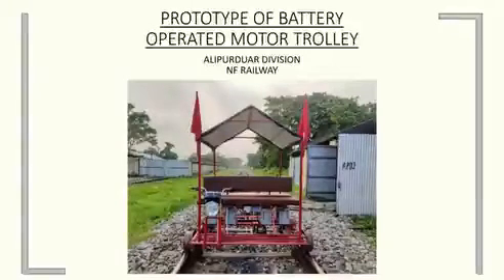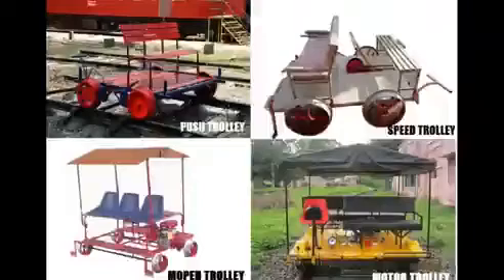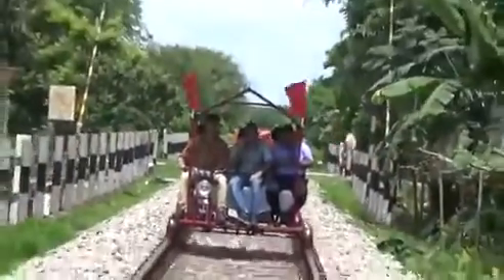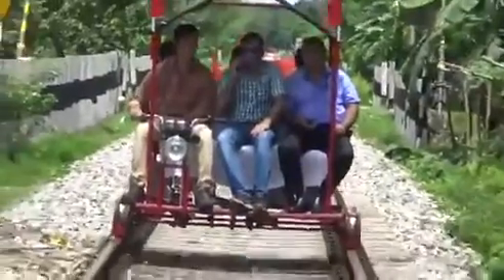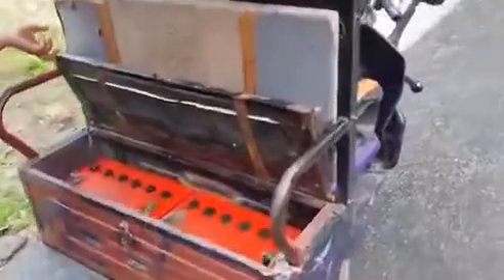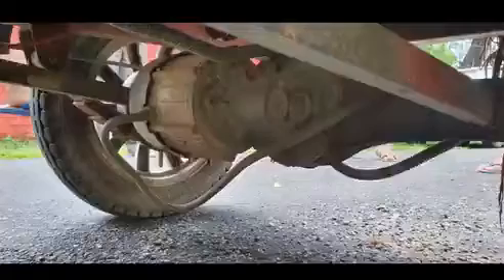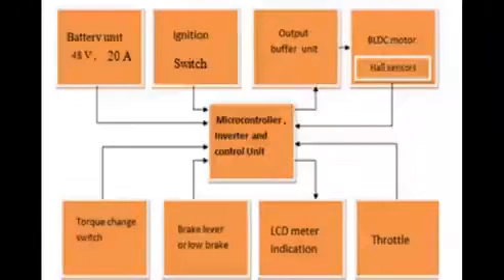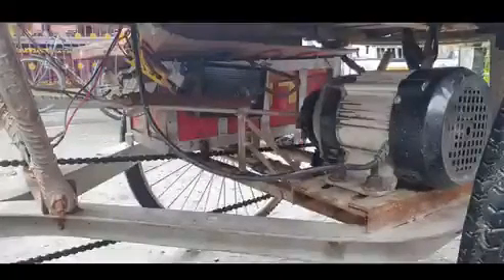Alipurduar has fabricated first prototype of Battery Operated Motor Trolley, for track inspection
Alipurduar Jn Division in Northeast Frontier Railway has fabricated first prototype of Battery Operated Motor Trolley,  used for track inspection by officials.

These trolleys are more energy efficient, environment friendly and noise less.